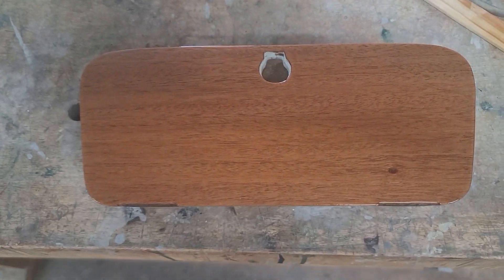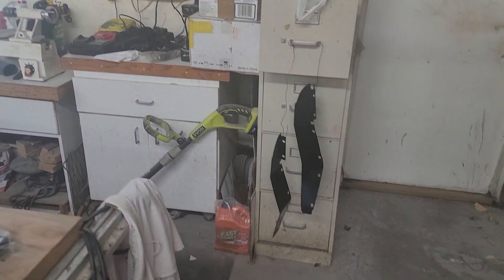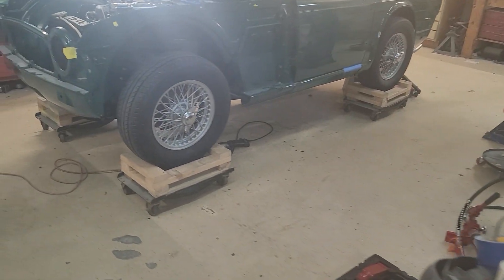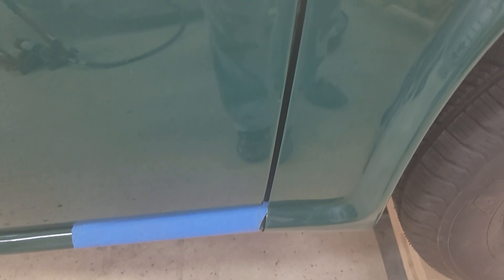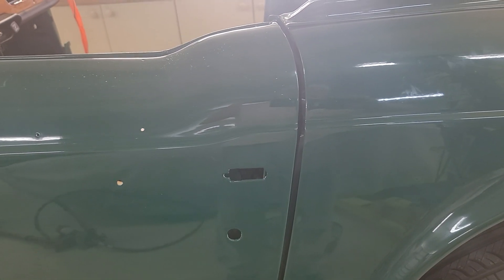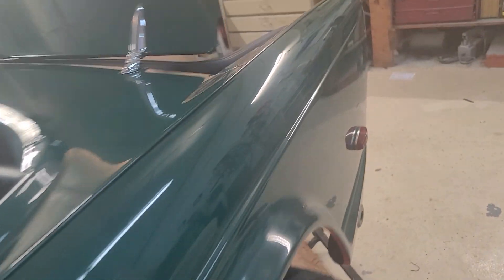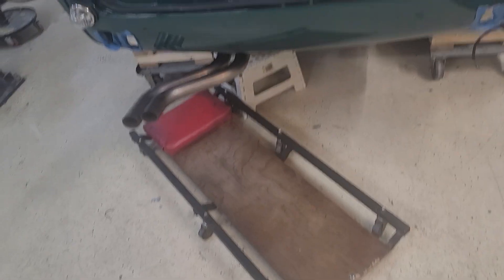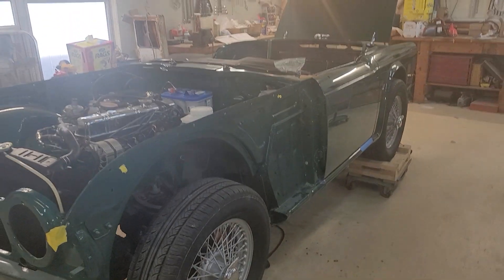TR250 Restoration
My brother sanded and put another coat of clear on the glove box. He spent most of the day working on the driver's door gap. He's almost got it but wants to tweak it a little more.

I spent the day doing busy work which included taking the bumper brackets off and dropping the muffler since they got in the way of the rear body mounts which he needed to adjust for the door gap. I also sandblasted and painted the splash guards plus other non-film worthy stuff. lol.